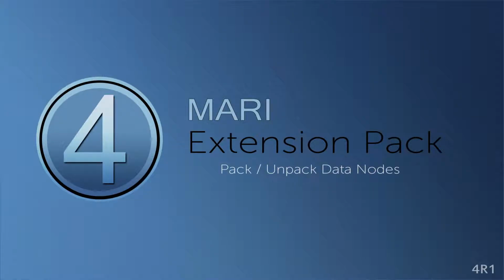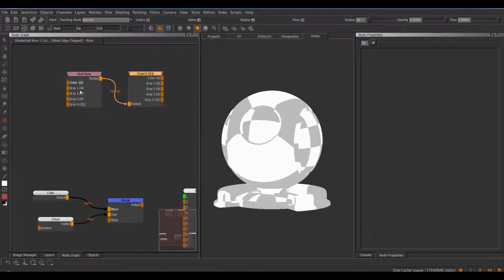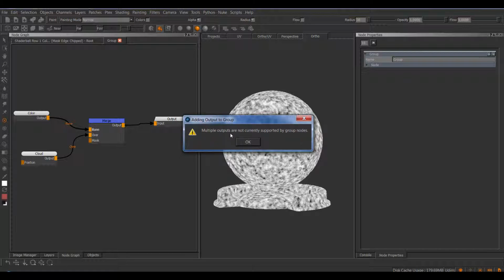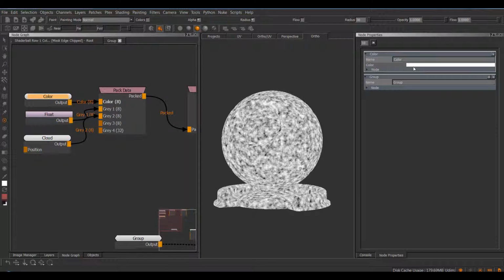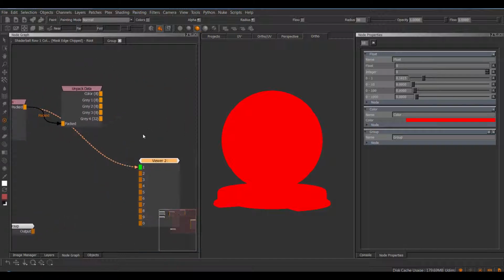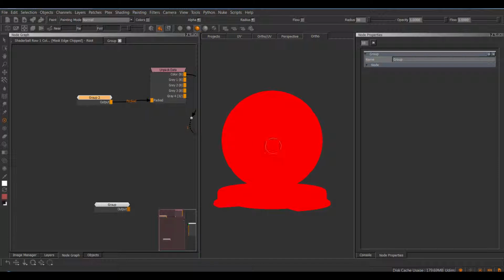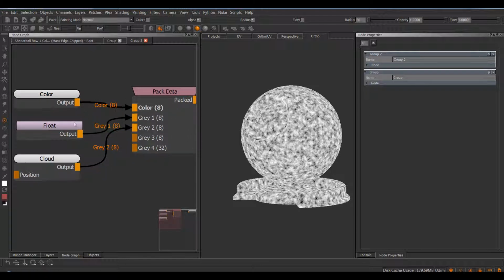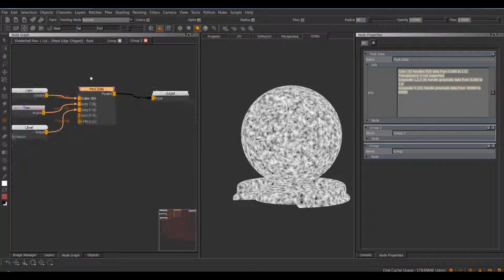Pack / Unpack Data Nodes | MARI EXTENSION PACK 4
In this tutorial we are studying the Pack and Unpack Data Nodes - a workaround to Mari's lack of multiple Outputs on graph groups.